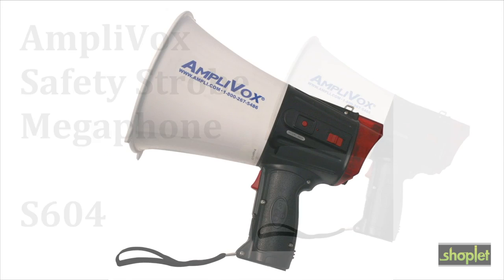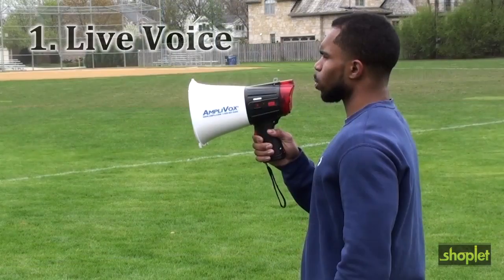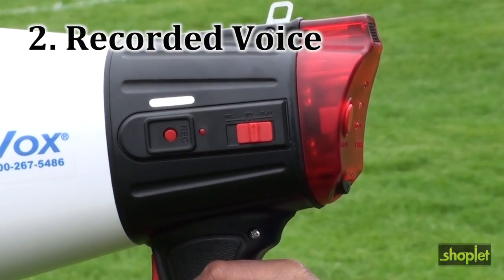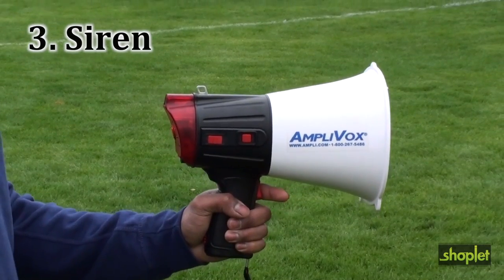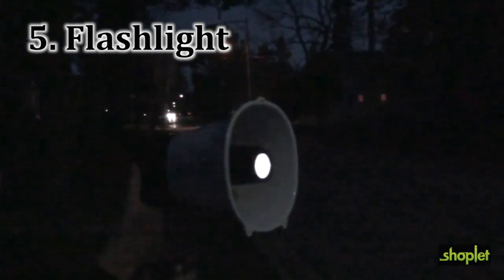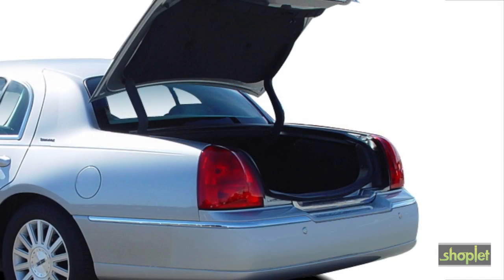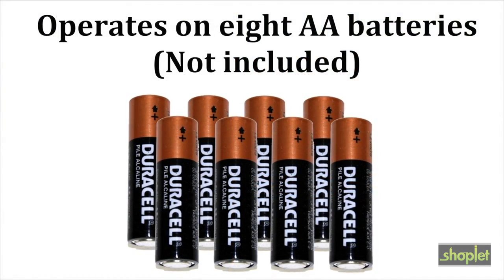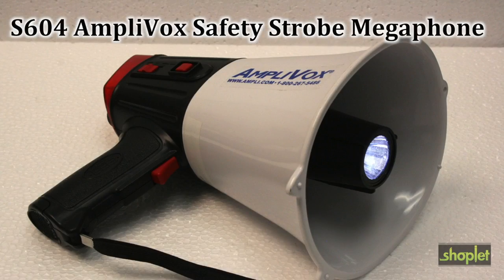Amplivox 10W Emergency Response Megaphone, 100 Yards Range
Emergency response megaphone with a range of up to 100 yards and groups of up to 50 people. Excellent for schools, law enforcement, EMS, fire department, traffic control and more. Built-in voice record and payback feature 10 seconds max.. Flashing strobe light and flashlight that illuminates from bell. Operates in three modes talk, siren and whistle. Works up to 30 continuous hours on eight AA batteries sold separately. Battery indicator light L, M, H. Durable ABS construction. Audio Range: 100 yards Diameter: 7" Length: 10 1/2" Maximum Battery Operation Time: 30 h.